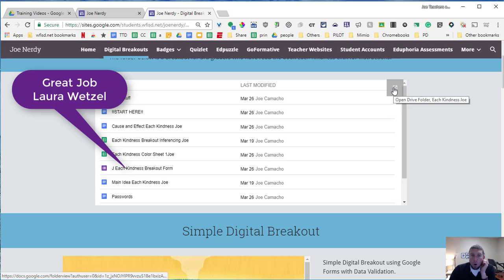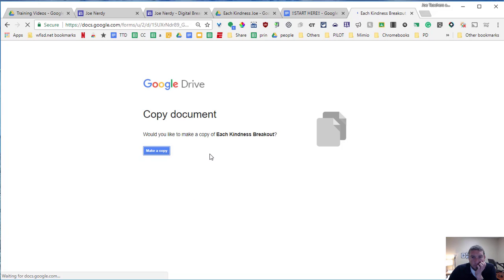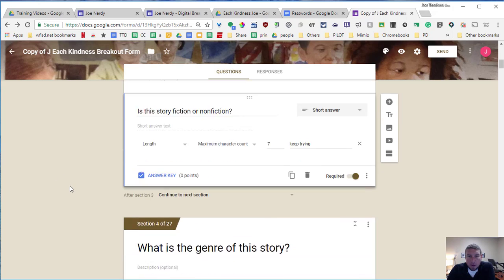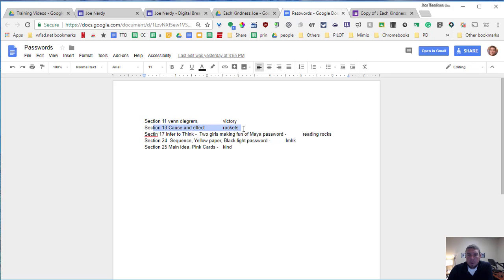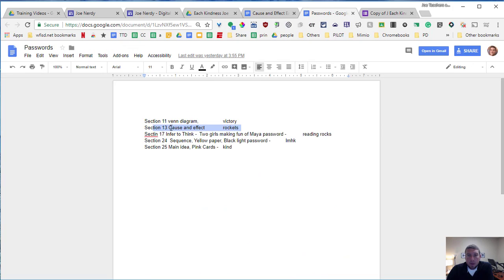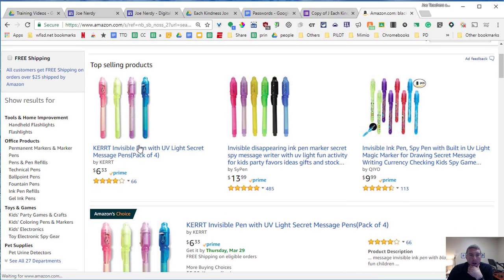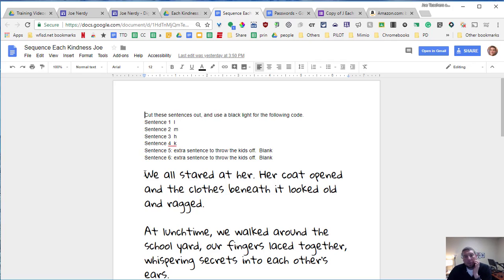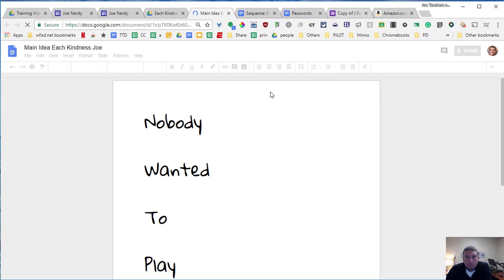Each Kindness Digital Breakout JoeNerdy.com